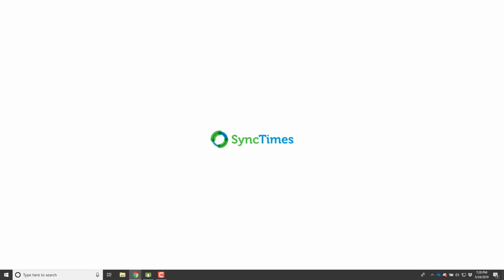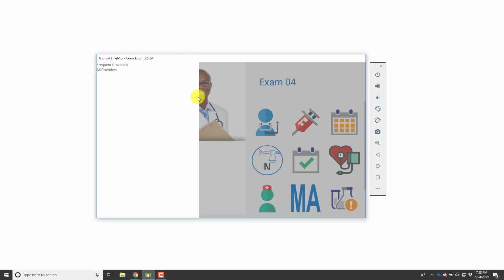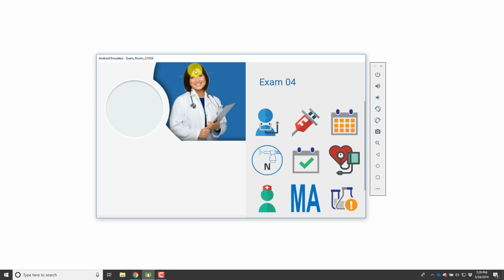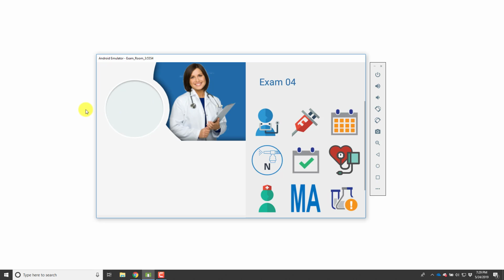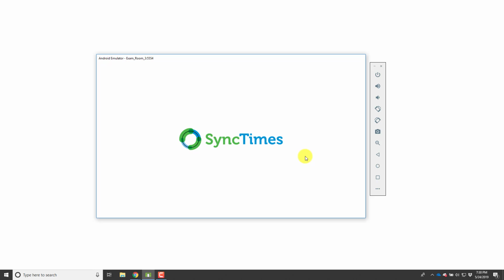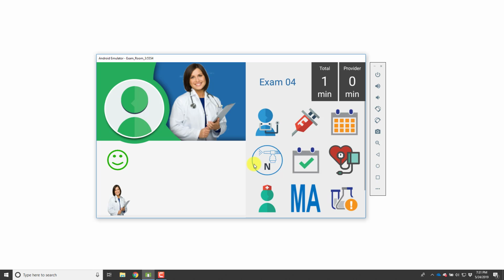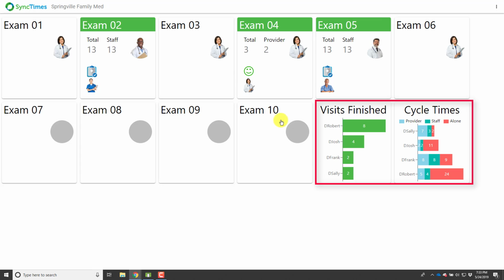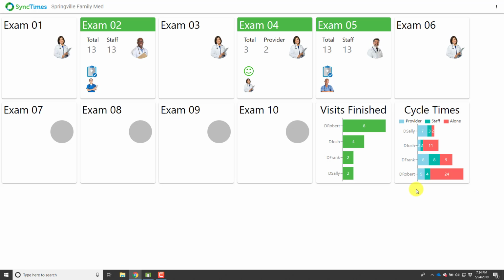SyncTimes Updates - June